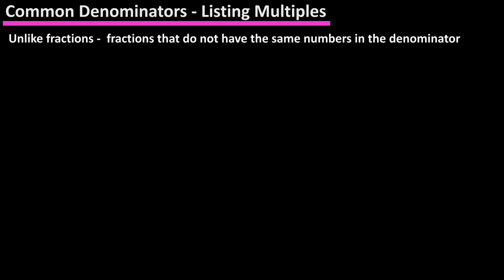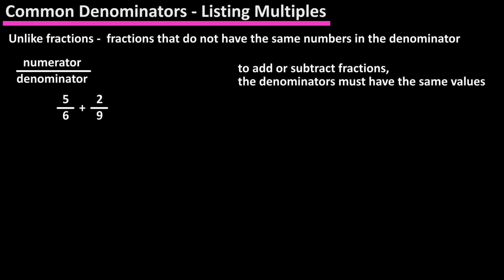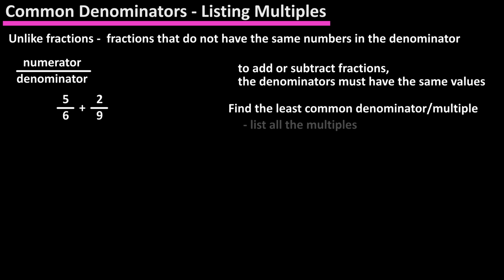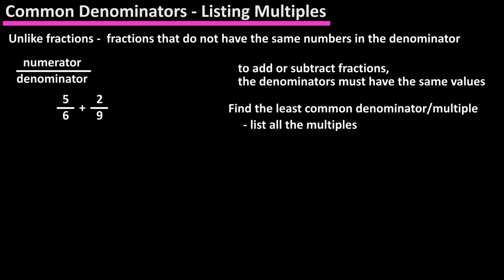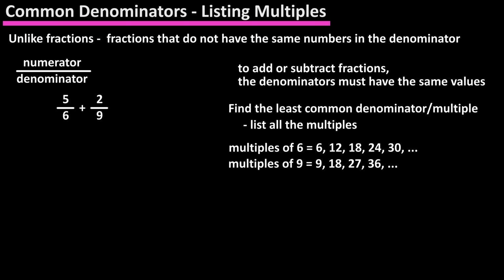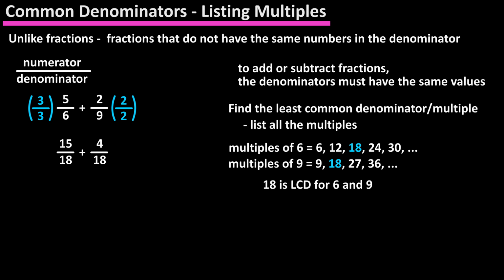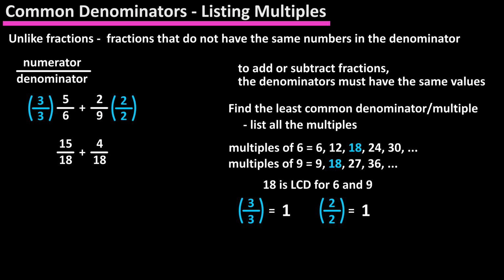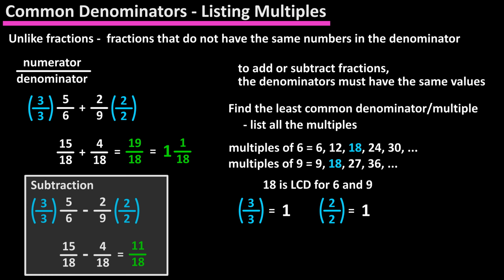How To Add And Subtract Unlike Fractions, Fractions With different denominators - Listing Multiples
In this video we discuss how to add and subtract unlike fractions, fractions that do not have the same denominators, by listing the multiples and finding the common multiple.

Transcript/notes
How to find the least common multiple for adding or subtracting unlike fractions
Listing multiples
When adding or subtracting unlike fractions such as 5 over 6 plus 2 over 9, which are fractions that do not have the same number in the denominators, the bottom number of the fractions, we first have to convert the fractions into like fractions.  That is, fractions that do have the same number in the denominators, or that have common denominators or common multiples.
A common denominator is a whole number that can be divided evenly, so no remainder, by the denominators of all of the fractions.

One of the quicker ways to do this is to find the least common multiple or least common denominator for the fractions by listing the multiples for each of the denominators and find the least common multiple from those listings.

We will start by listing all of the multiples for the denominator of the first fraction, which is 6.  The multiples are 6, 12, 18, 24, 30, and if necessary you can continue onwards listing them out.  Now we need to do the same for the denominator of 9 from the second fraction, so, 9, 18, 27, and 36.
Next, from our listings we need to see if there is a least common number from the listings, and there is, the number 18.  So, that is the least common multiple for 6 and 9.

We can write the conversions below the originals, 18 in the denominator for both fractions.  We had to multiply the bottom part, the denominator, in the first fraction by 3 to get 18, so we must do the same for the top part of the fraction, the numerator, and 5 times 3 equals 15.  For the second fraction we had to multiply the denominator by 2 to get 18, so again, we must do the same for the top part of the fraction, the numerator, and 2 times 2 equals 4.
As a note, all we have done for both of these fractions is multiply each of them by 1, the first fraction by 3 over 3, and the second fraction by 2 over 2, and 3 over 3 and 2 over 2 are both equal to 1.

Now, since they have the same denominators we can add them together, which is done by adding the numerators, so, 15 plus 4 equals 19 and we keep the denominator of 18, so 19 over 15, which can if necessary can be converted to a mixed number of 1 and 1 over 18.

We would use this same method for subtracting fractions, for instance, using the same fractions 5 over 6 minus 2 over 9.  Again, list out the multiples for each of the denominators to get a common multiple of 18.  Convert the fractions to get 15 over 18 minus 4 over 18 which gives us a final answer of 11 over 18, which can’t be reduced further.

If you are adding 3 fractions, like in this example, then you would list out the multiples of the 3 denominators and find the common multiple, convert the fractions with the common denominators and perform the addition.  And here is an example of subtracting 3 fractions, again, list out the multiples, find the common multiple, convert the fractions and then perform the subtraction.

Timestamps
0:00 What are unlike fractions?
0:18 List multiples to find common multiples
1:02 Multiply top/numerators by the common multiples
1:36 Add fractions
1:52 How to subtract unlike fractions
2:14 How to add 3 unlike fractions
2:26 How to subtract 3 unlike fractions